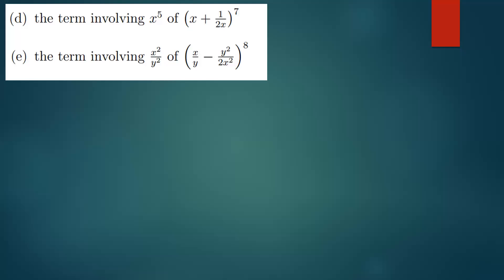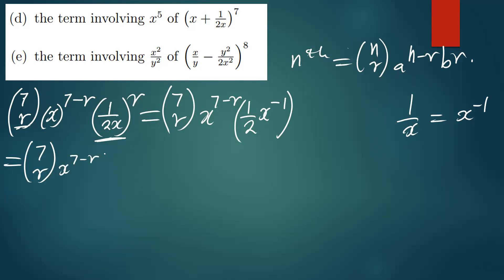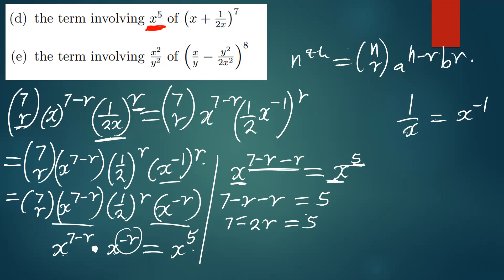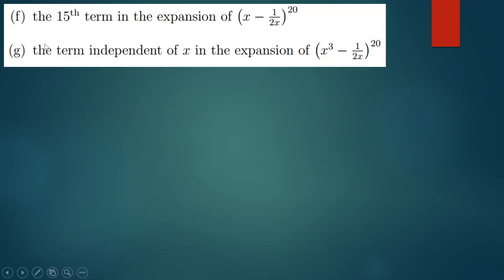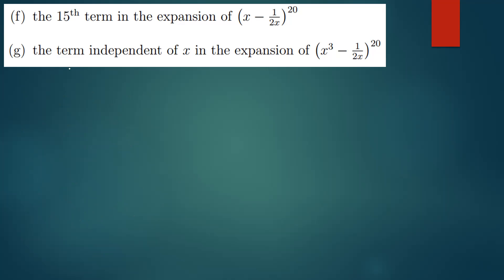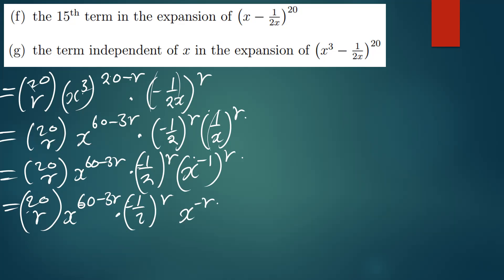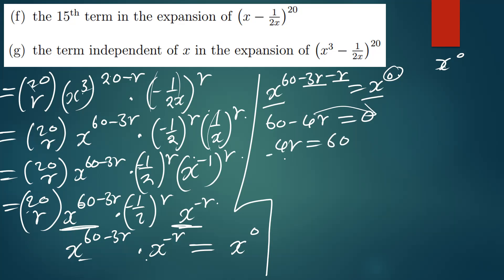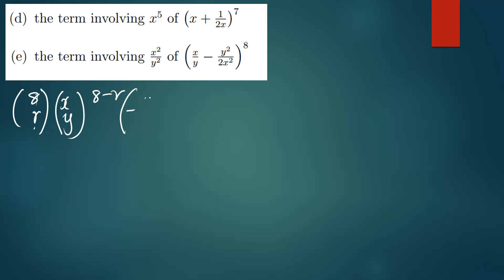PART B. Write and simplify the indicated term in the expansions of the following.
Write and simplify the indicated term in the expansions of the following.
(a) the 7th term of (2x − y)12
(b) the 9th term of 2 + x2 15
(d) the term involving x5 of x + 21x7
(e) the term involving x2
y2 of xy − 2yx22 8
(f) the 15th term in the expansion of x − 21x20
(g) the term independent of x in the expansion of x3 − 21x20